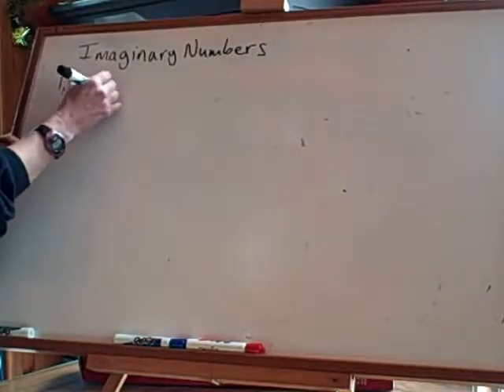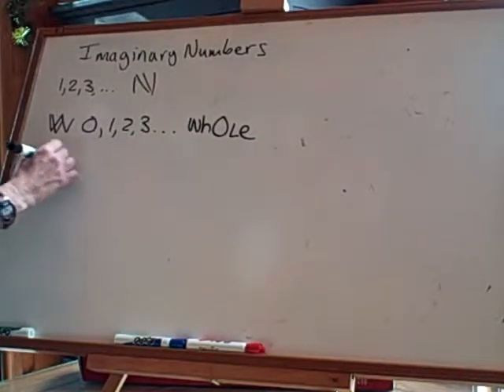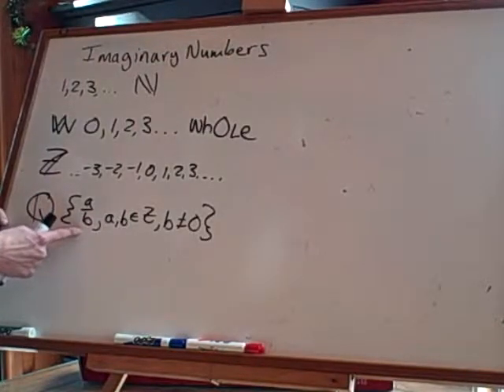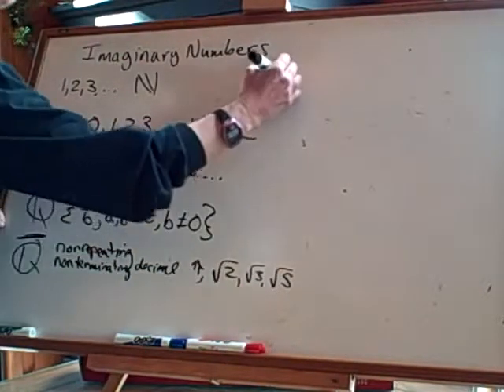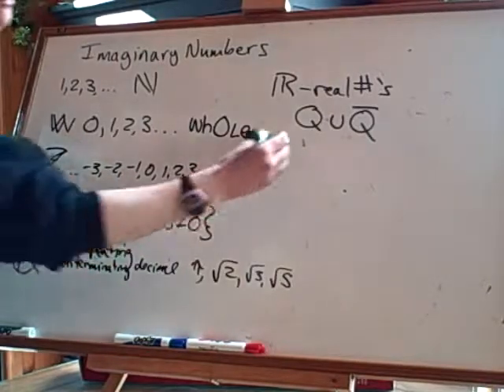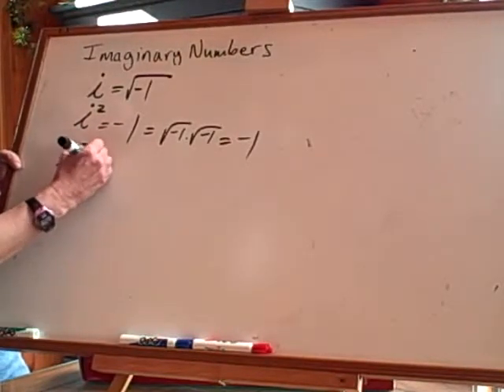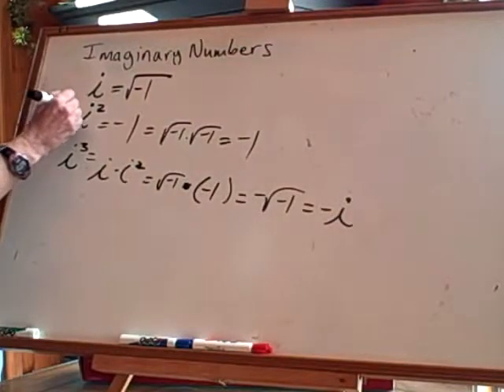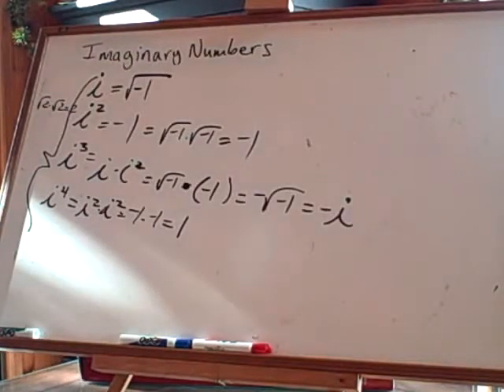mathHESSvids: imaginary numbers part 1